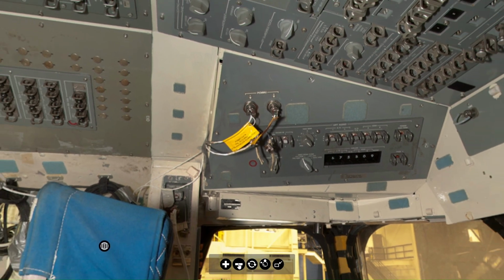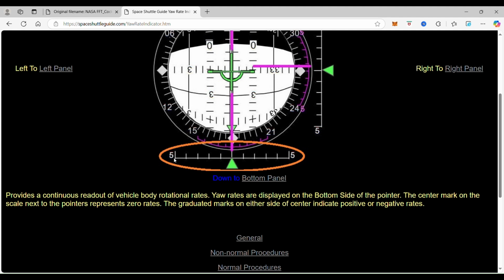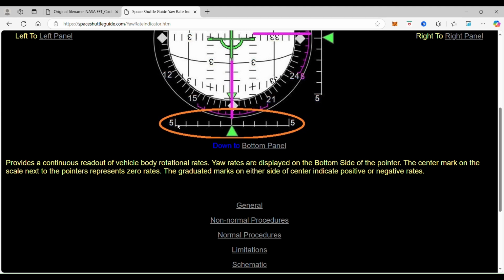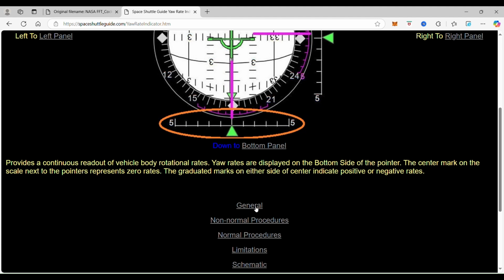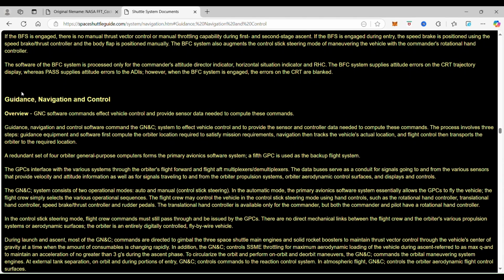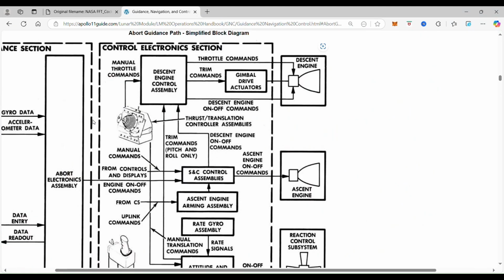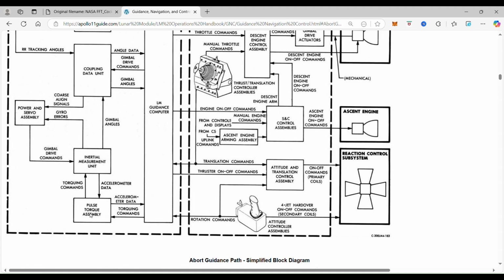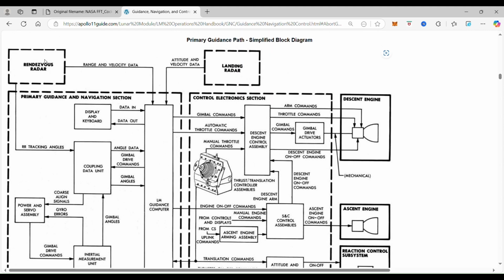Free Yaw Rate Indicator